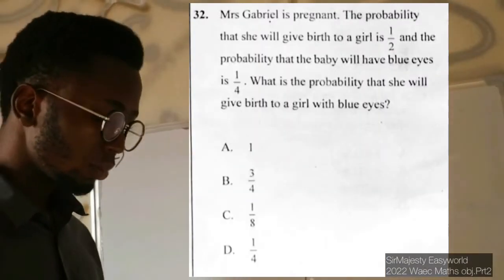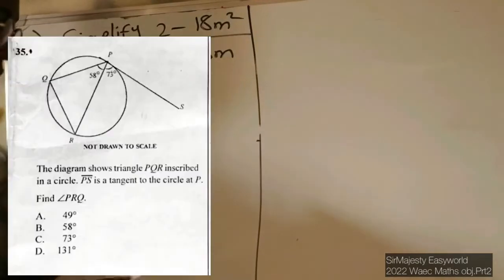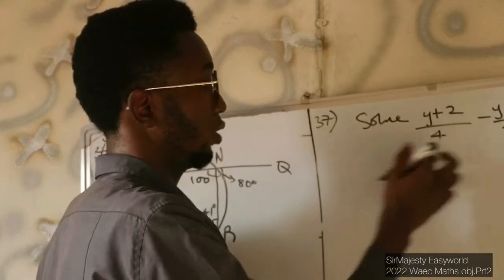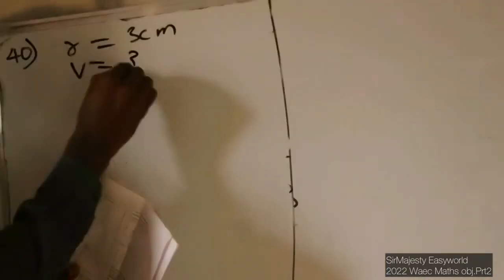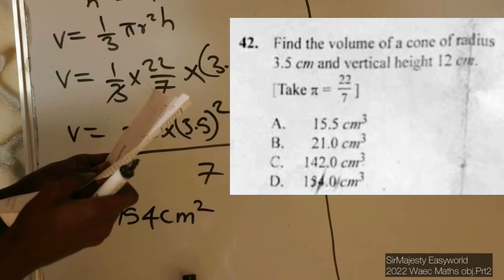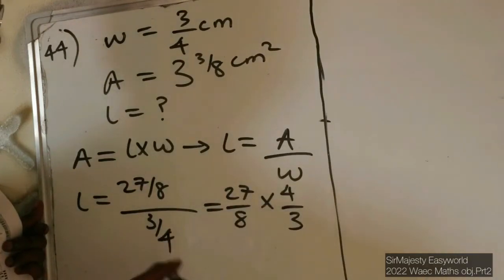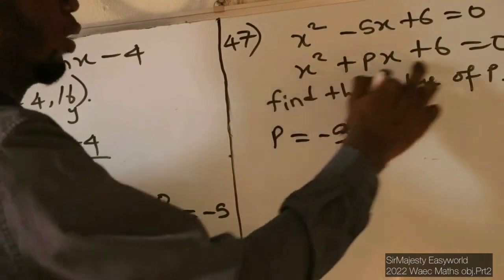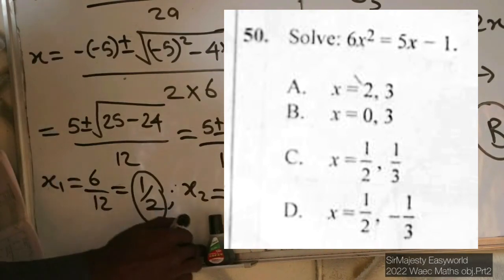WASSCE/WAEC 2023 Exam prep. 2022 GENERAL MATHEMATICS(CORE)32-50 Objectives questions solved.part 2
WAEC 2022 MATHS OBJECTIVES QUESTIONS SOLVED,The continuation,from no 32 to no 50 of waec 2022. A preparation for next waec exams.